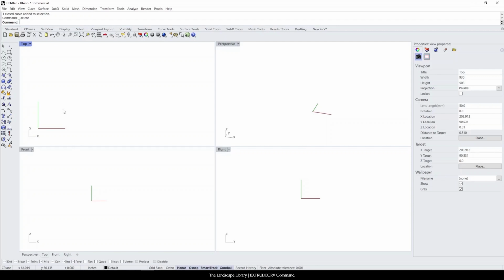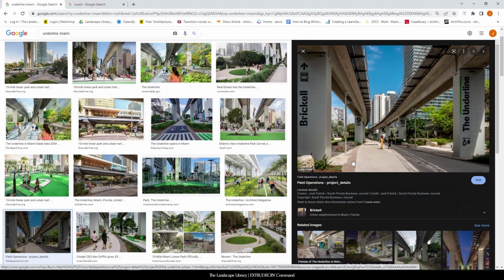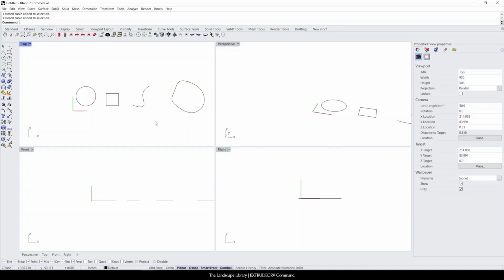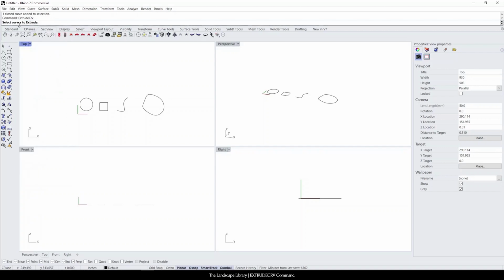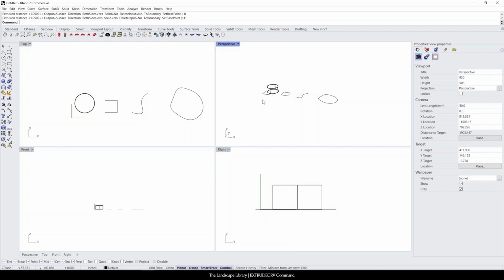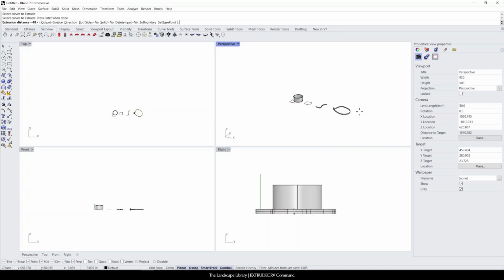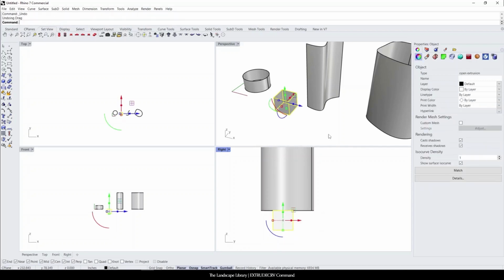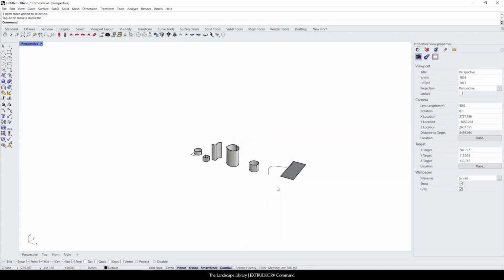21. EXTRUDECURVE | Rhino Commands for Landscape Design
Want to see inside our Full Rhino for Landscape Design Course before enrolling?

Rhino 3D is one of the top 3D modeling software's for landscape designers, with this basic command, you can begin the build surfaces and model 3D landscapes.

In rhino 3D, the extrude curve command is used to create solids and surfaces. Its basic operation is to drive a curve on a surface.

Additionally, this command can be used with the Gumball cursor by simply clicking and holding the small colored dots on the widget and dragging in either the X, Y, or Z direction.